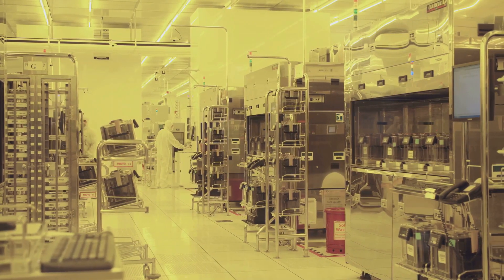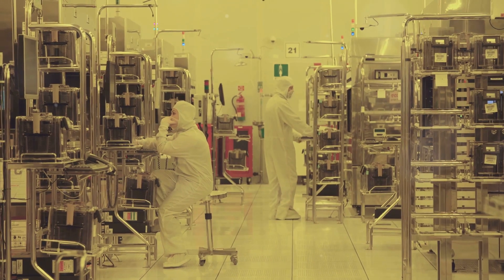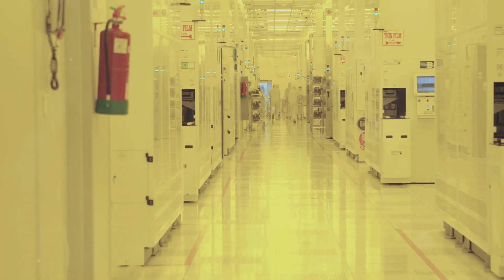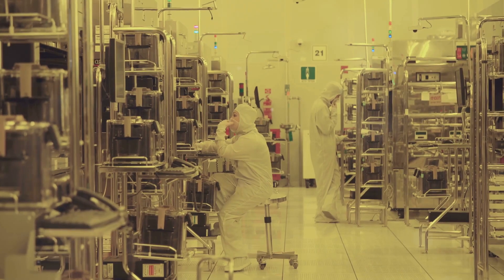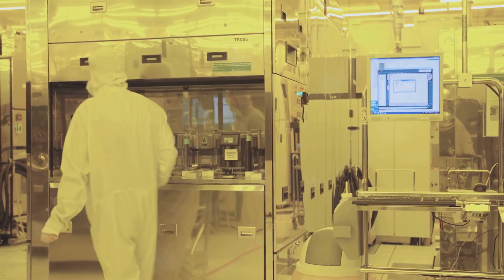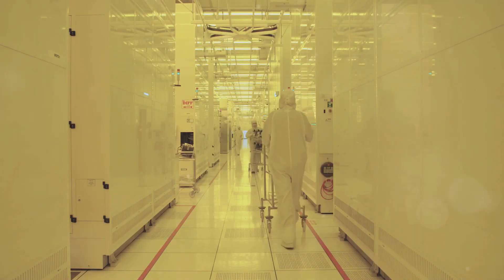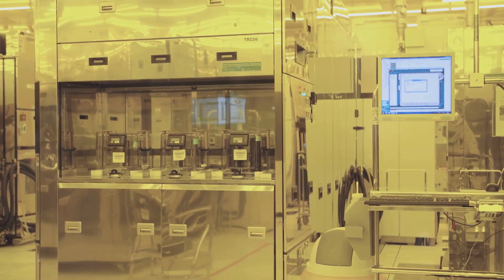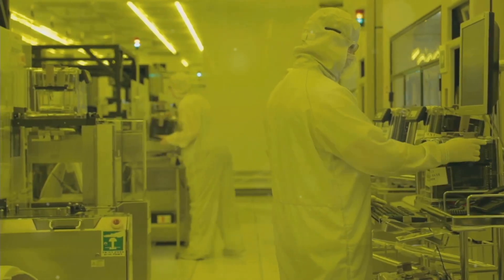Why Is China Investing $50 Billion in the Microchip Industry?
China's announcement of a $50 billion investment into the microchip industry has sparked curiosity and speculation worldwide. In this video, we dive into the motivations behind China's significant investment in microchips. From ambitions for technological self-sufficiency and reducing dependency on foreign suppliers to enhancing national security and economic competitiveness, we analyze the strategic reasons driving this massive funding initiative. Join us as we explore the implications of China's investment for the global semiconductor landscape, international trade dynamics, and the future of technology innovation.